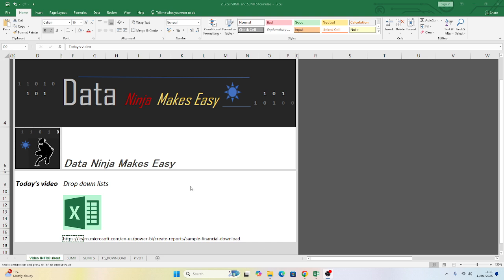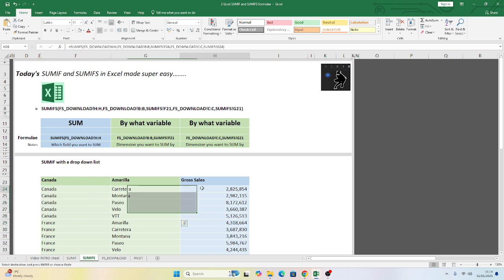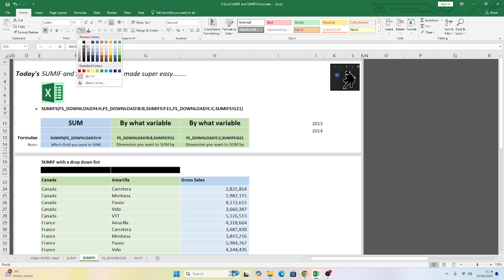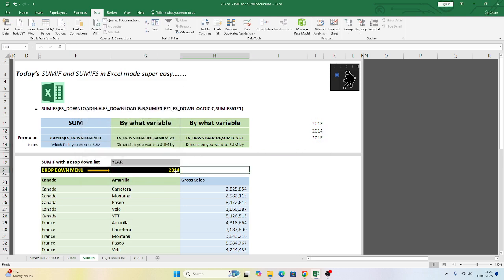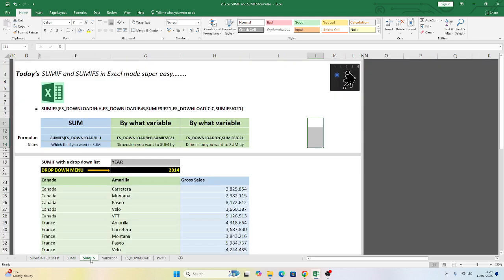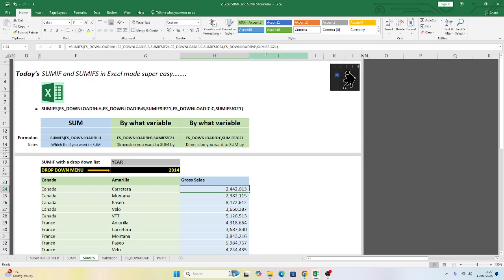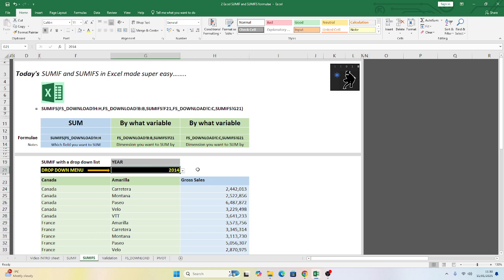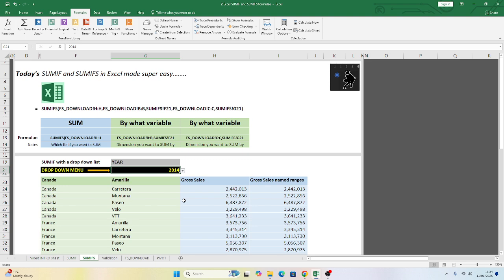Excel lists / menus (Data Ninja makes easy). Incorporate Excel menus into formulae / dashboards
Follow this step by step guide on how to create lists / menu's in Excel and then how to incorporate these lists into your formulae's / views / dashboards.